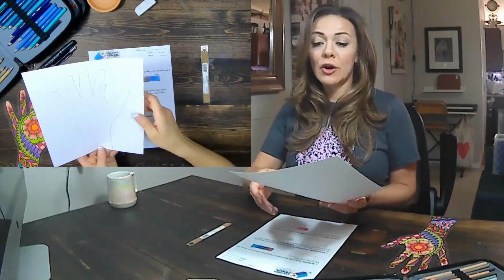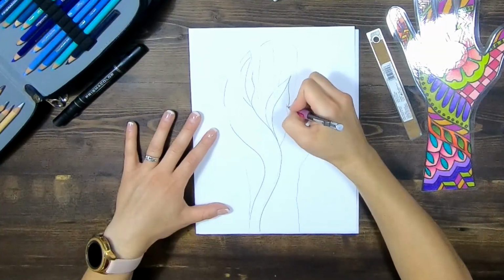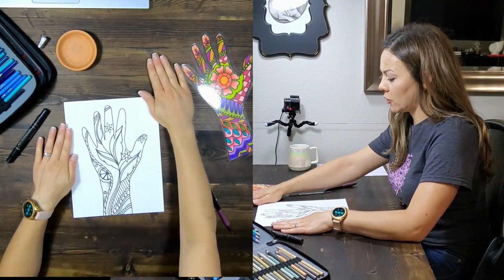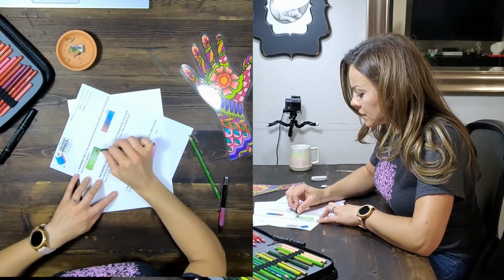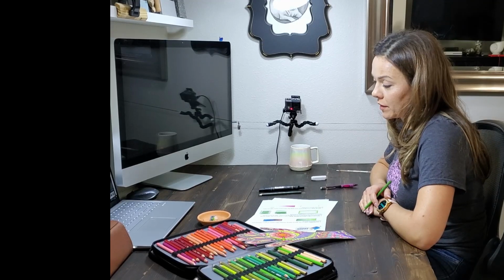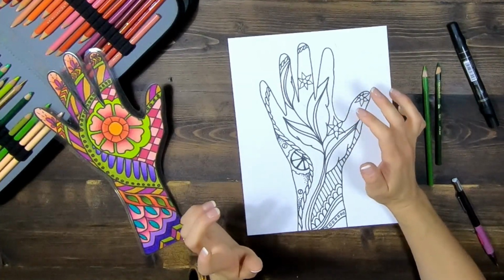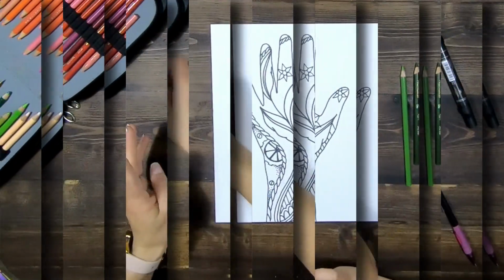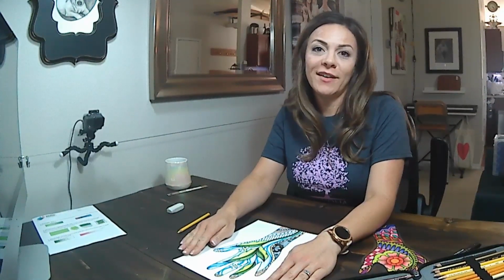MCS Week 28, 4th-9th Hand Canvas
Hand Canvas